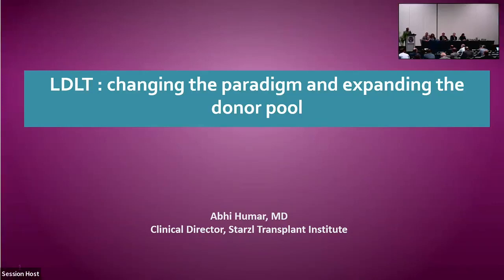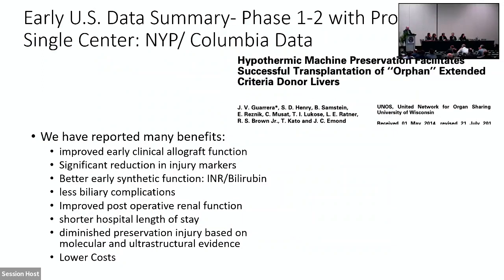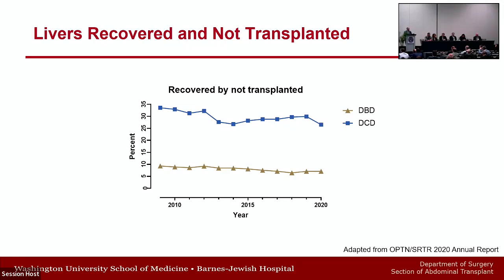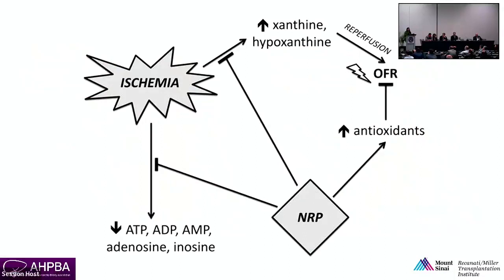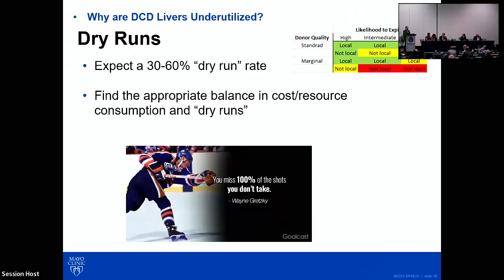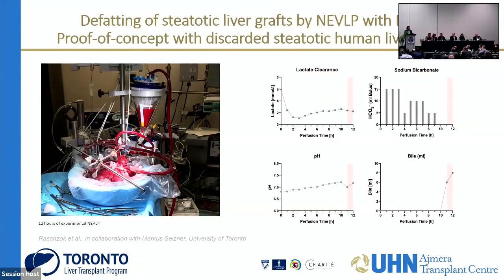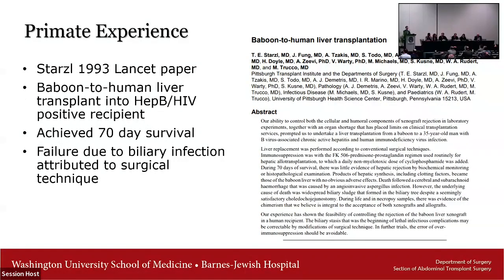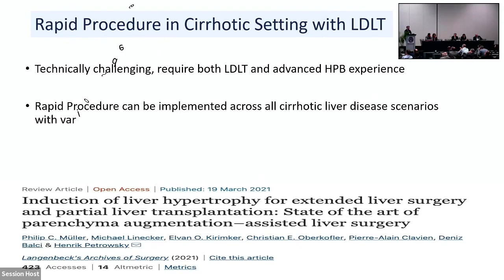Expanding the Donor Pool